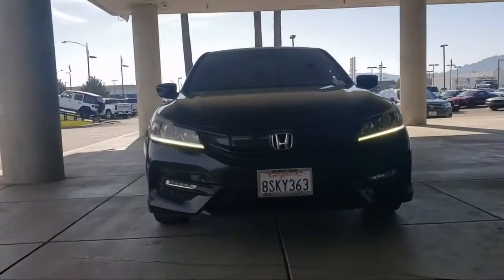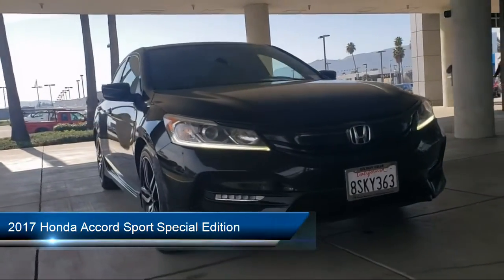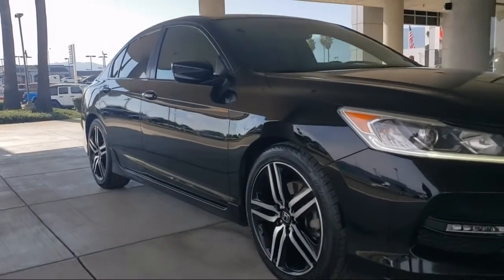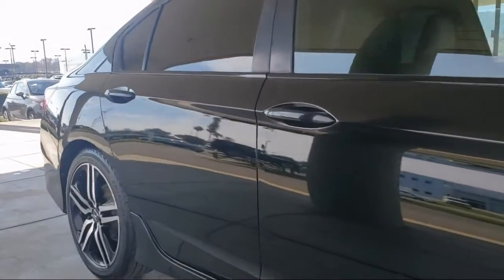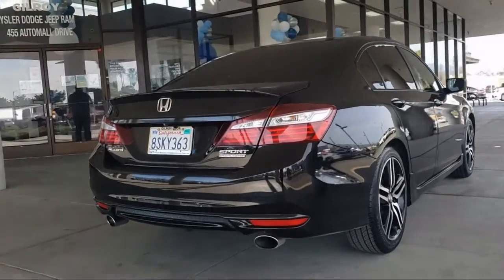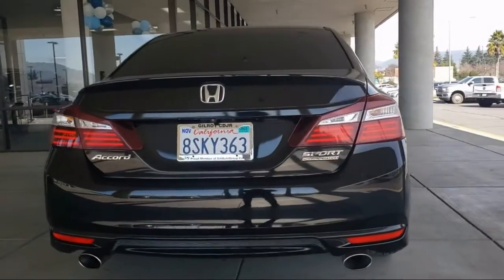2017 Honda Accord Sport Special Edition Sedan Gilroy Hollister Santa Cruz Monterey Watsonville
2017 Honda Accord Sport Special Edition Sedan Stock Number: 21T1126B Vin:1HGCR2F15HA219770.

Gilroy Chrysler Dodge Jeep Ram is proudly serving our friends and neighbors in Gilroy, Hollister, Santa Cruz, Monterey, and Watsonville. or give us a call at for more information about this or any of our other vehicles.
Gilroy Chrysler Dodge Jeep Ram